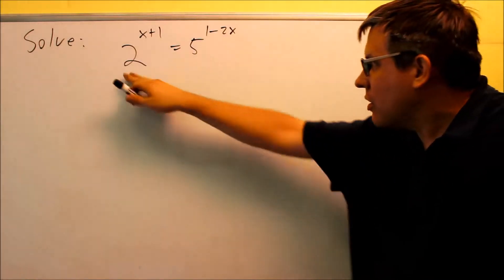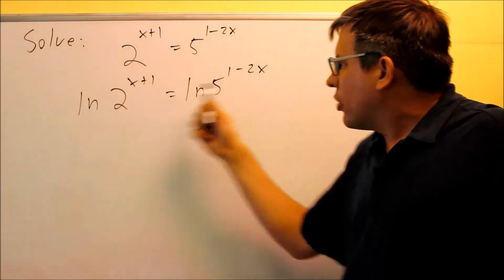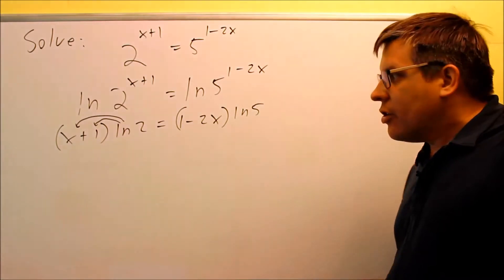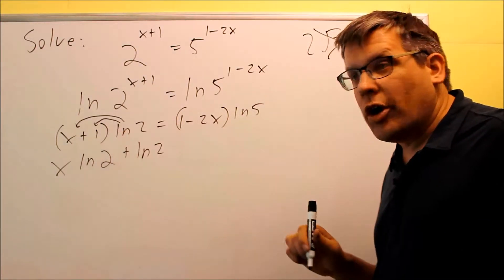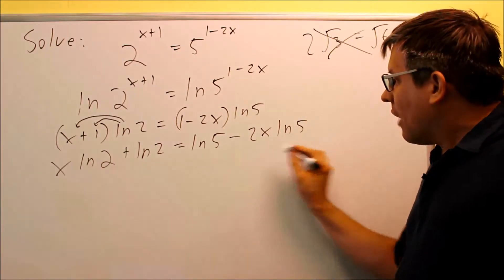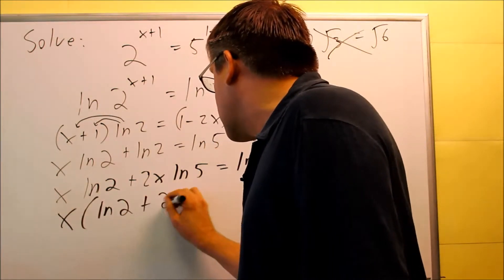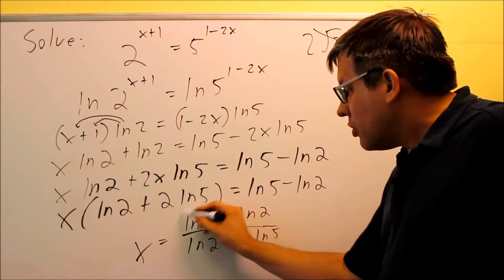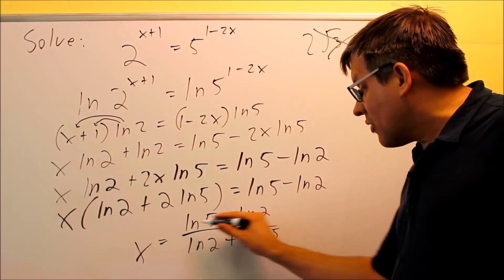Solving Exponential Equations: Ex 8